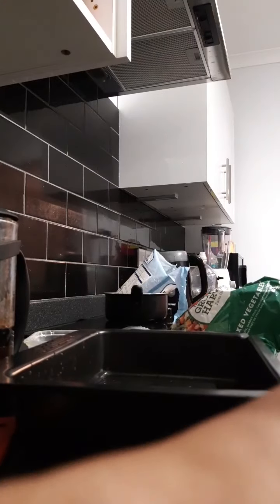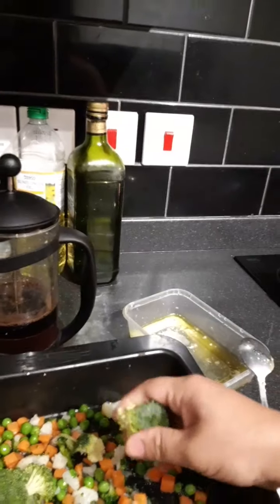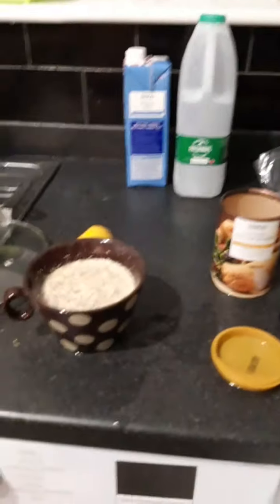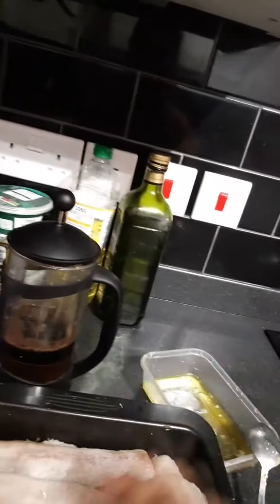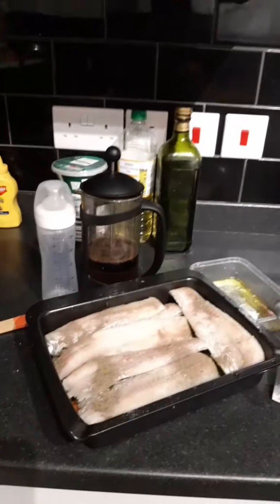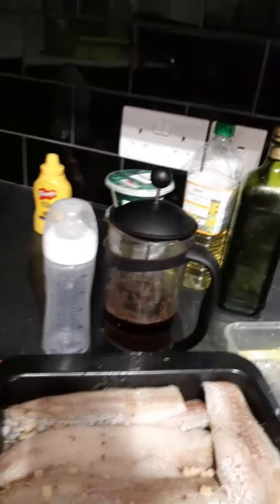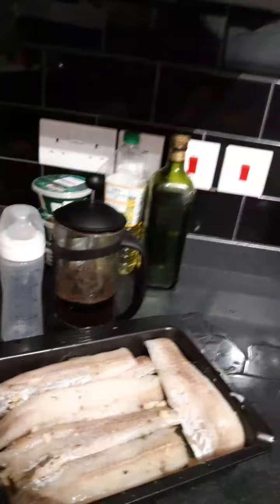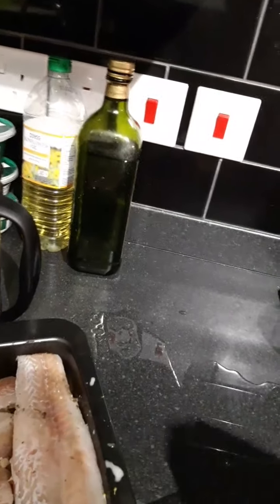Baked fish fillet